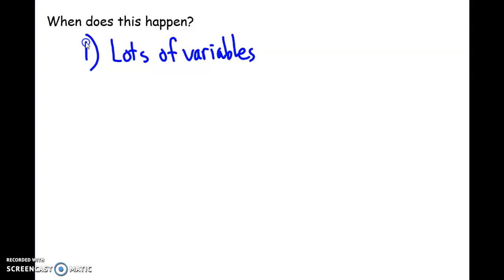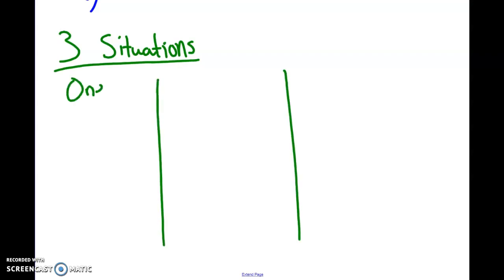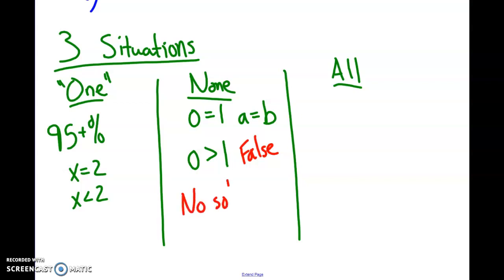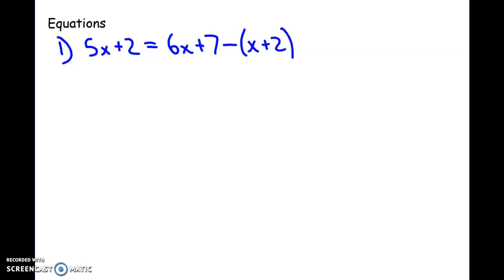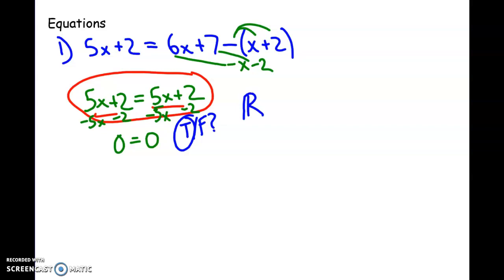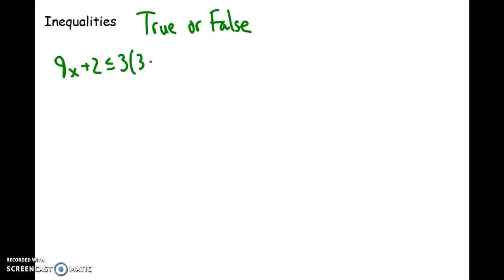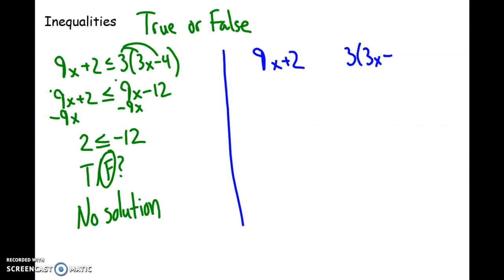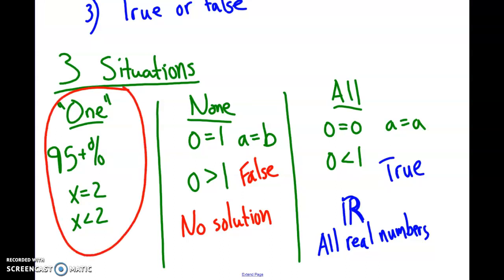Number of Solutions to Equations and Inequalities